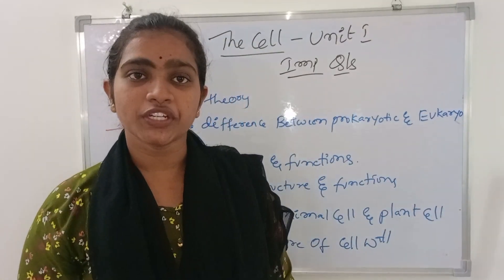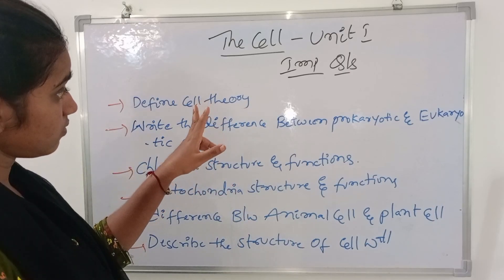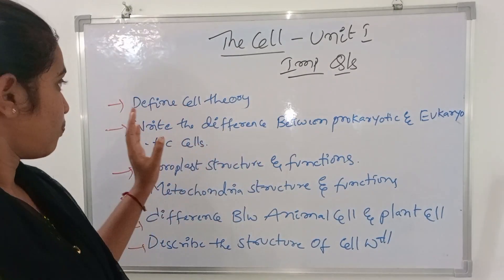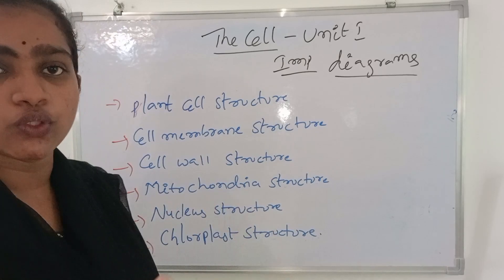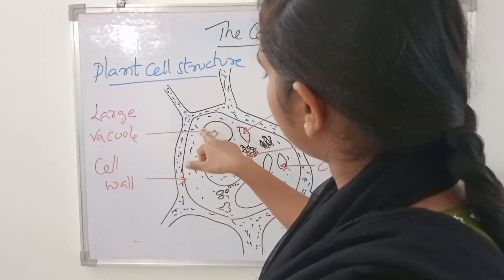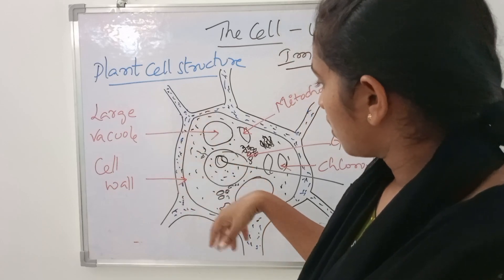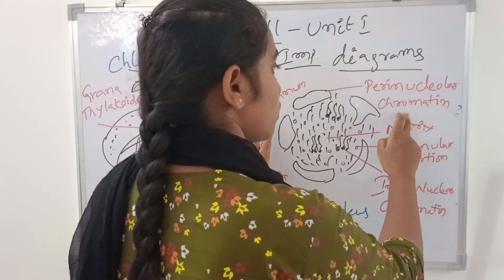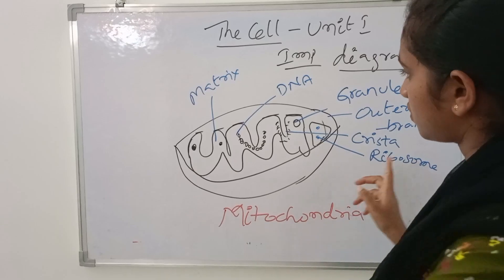The Cell Degree 5th sem Botany Unit-1 Important Questions in Telugu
App link for APPLE (IOS) Devices :  Here is the free class plus a link for IOS devices

ORG CODE : PCWIS